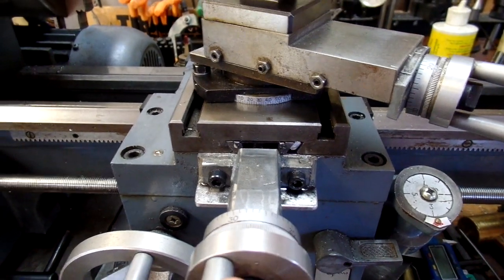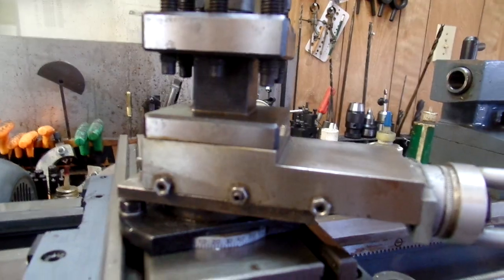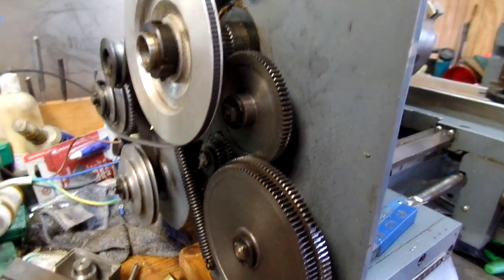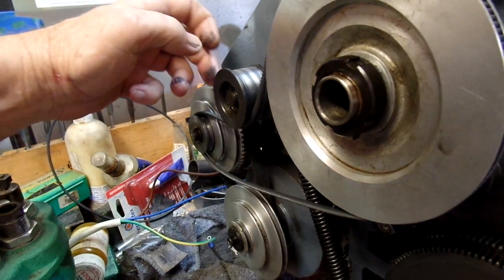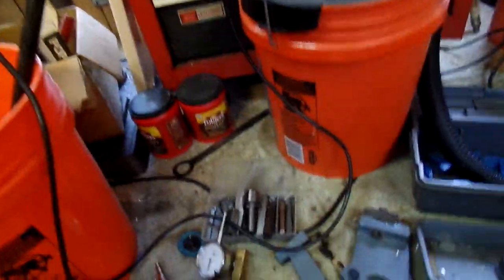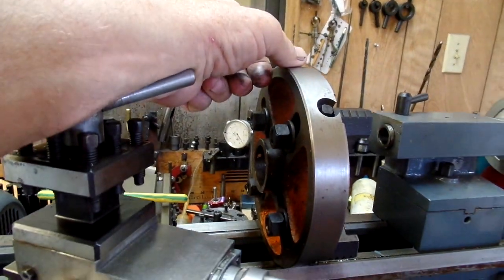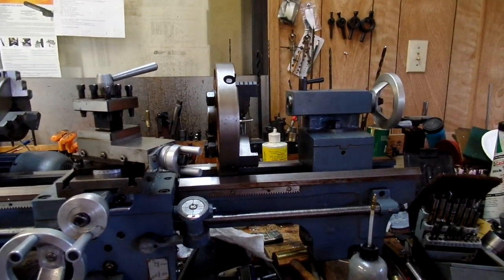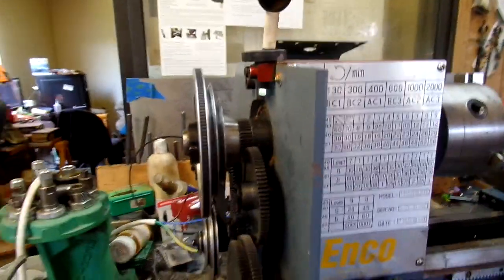E91 commentary on the Enco 9 x 20 lathe